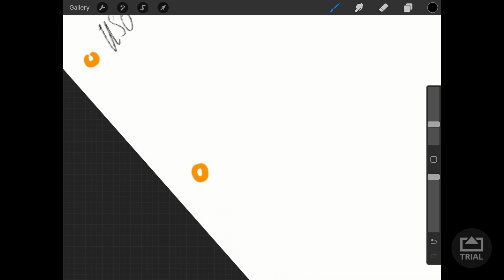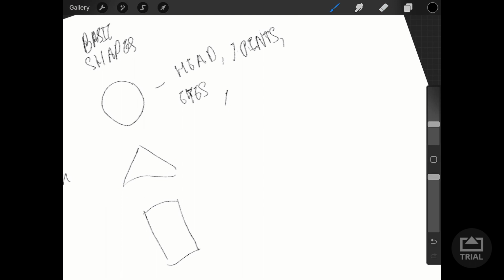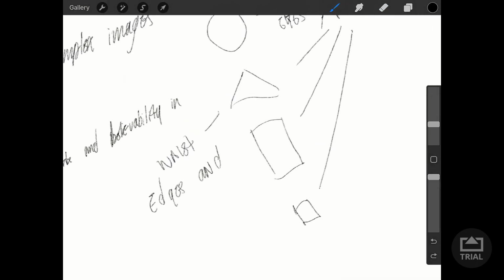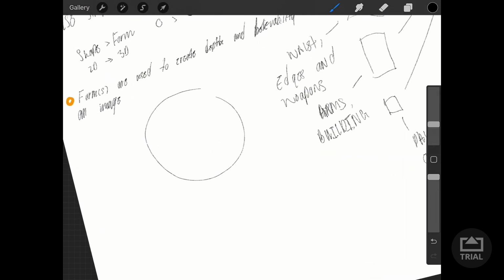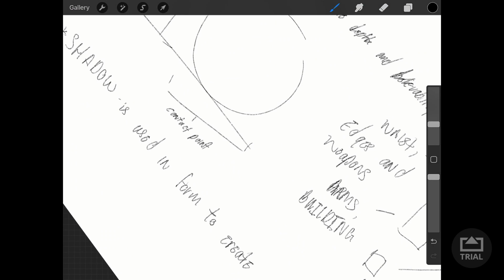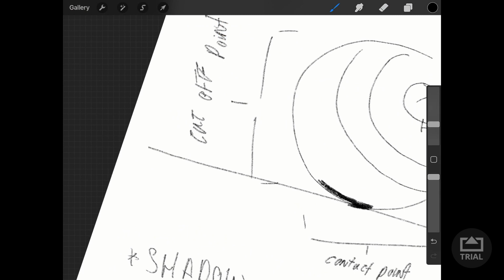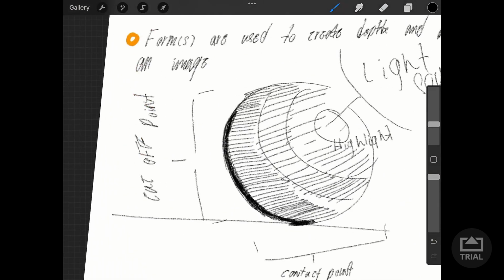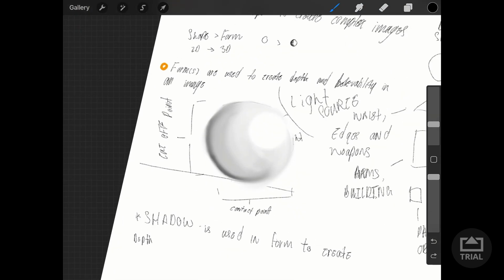Drawing Basics : Shape and form (Procreate)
In this video I try and explain the uses for and give examples of how basic shape(s) and form are used to create an artwork using my knowledge from experience. I hope you enjoy and learn something and continue to make progress with your art journey.

All support is appreciated but a like, sub, and share go a long way.

If you're interested in works I do on other platforms here are all the social media I'm on
 and my gamer tag is Zaha_Tenji